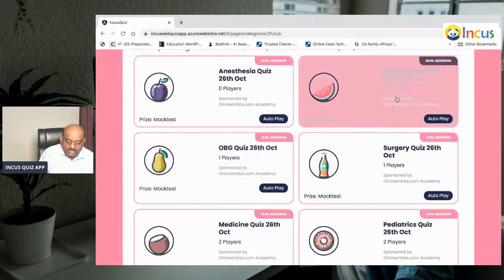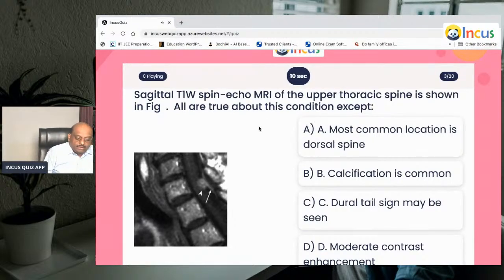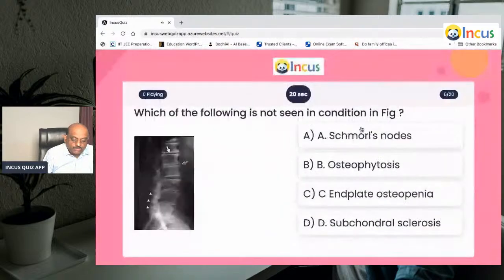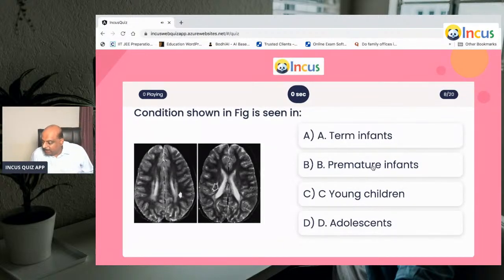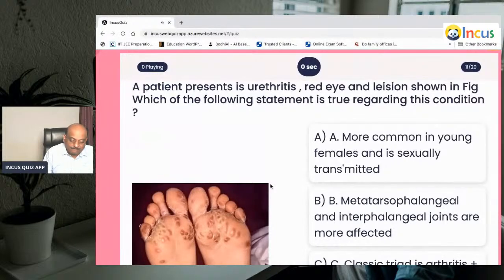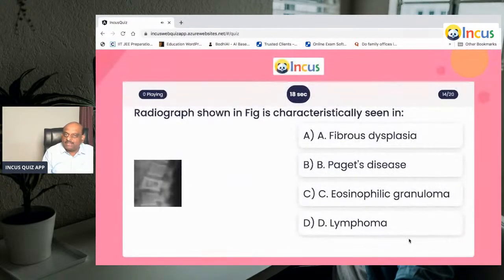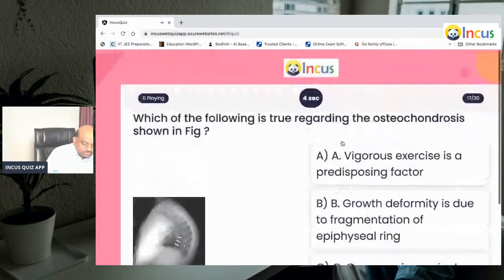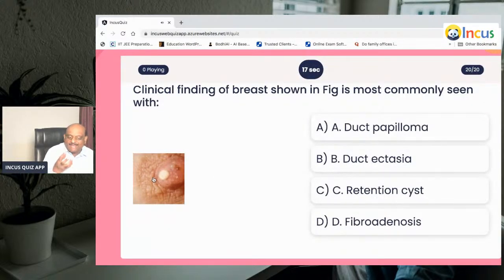Live Image based NEET PG Quiz Enter Pin 28666491 Download Incus Quiz aPP